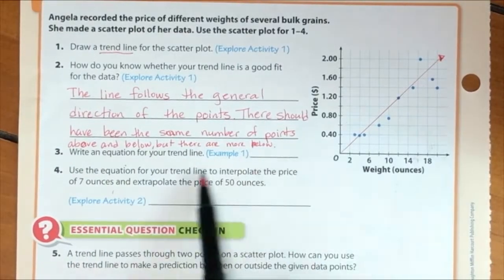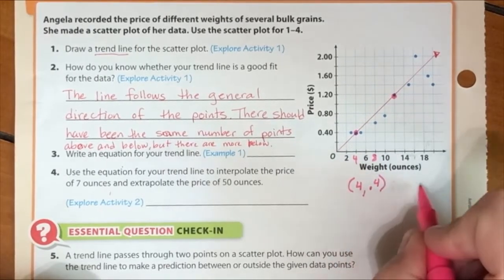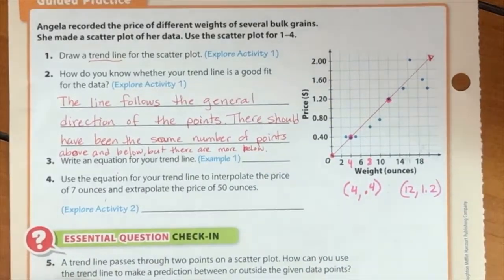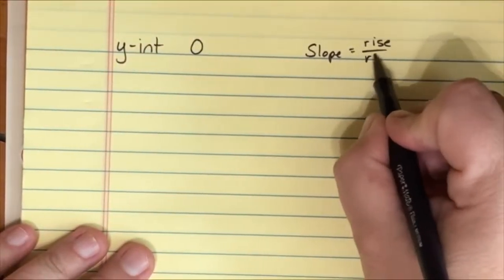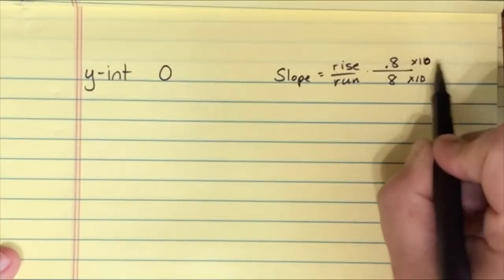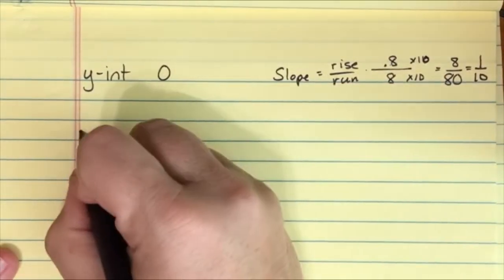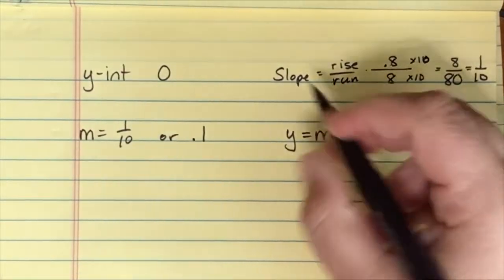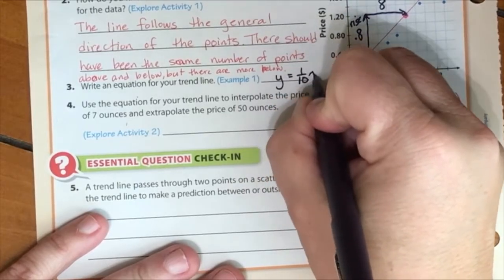Math p444 Num 3